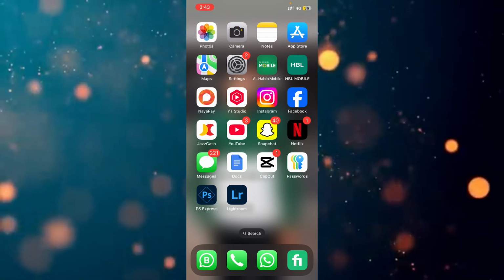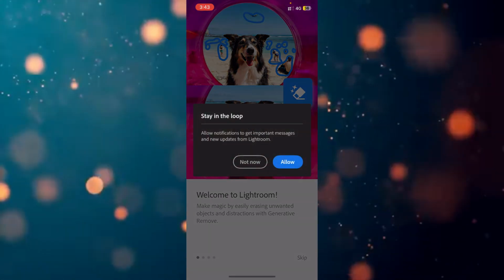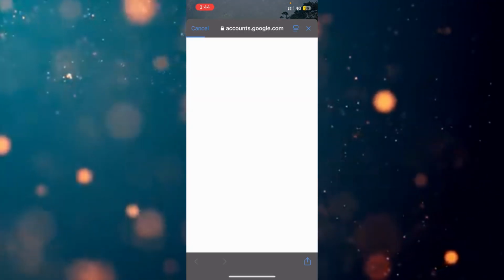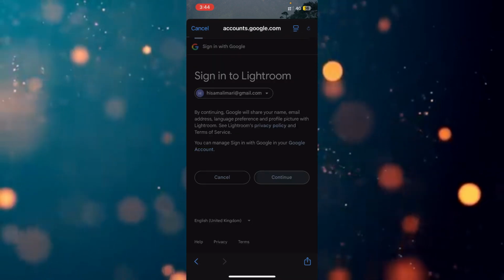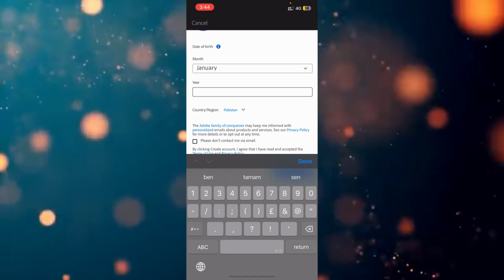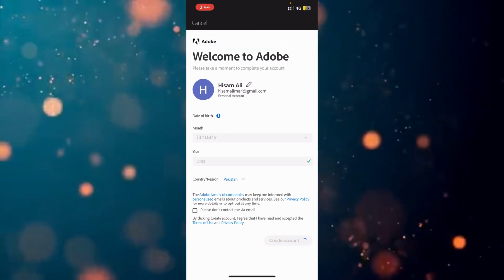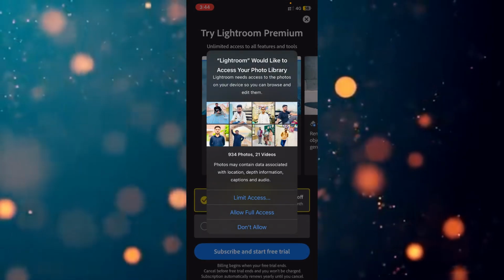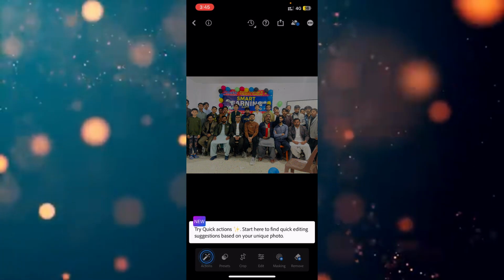How to Create an Account on Lightroom App | Easy Tutorial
Learn how to create an account on the Lightroom app with this quick and simple guide. Start editing and enhancing your photos like a pro by setting up your Adobe account today. Perfect for beginners looking to explore Lightroom's powerful features. Watch now to master Lightroom and kickstart your PhotoEditing journey!